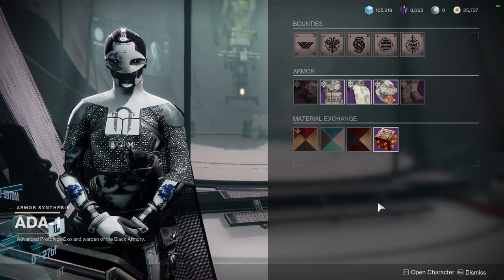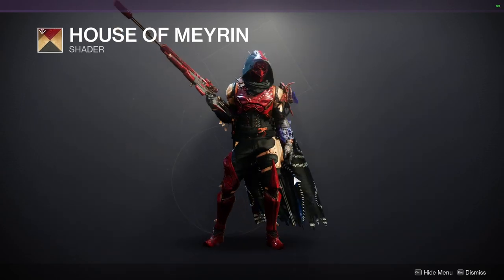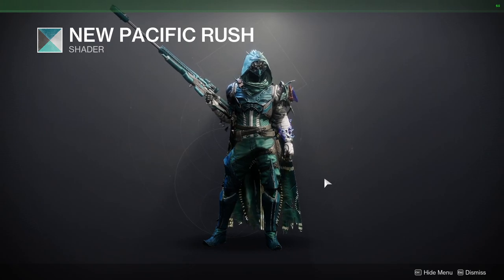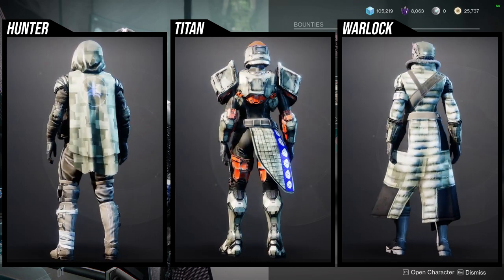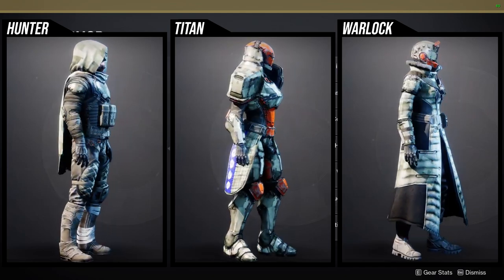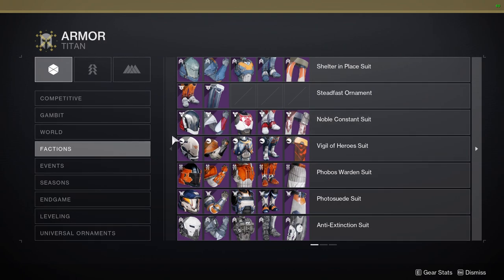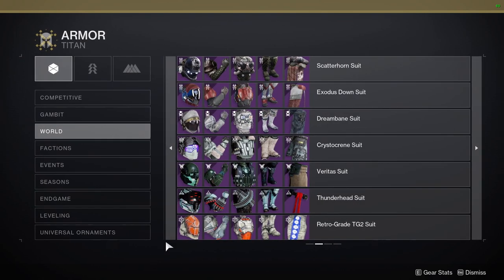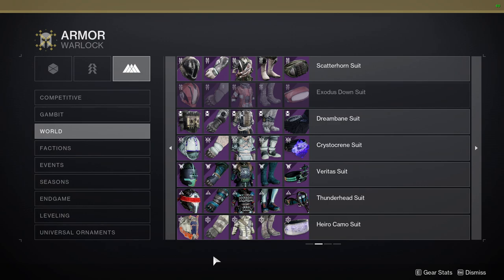Destiny 2: Ada-1 Shaders and Armor Review! | Week 1 | Season of the Witch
Make sure to pick some of these shaders and armor pieces up!

00:00 Intro
00:11 Shaders
01:07 Armor
03:01 Outro